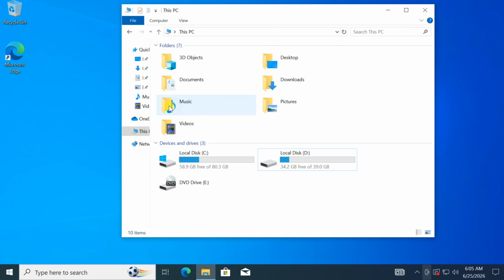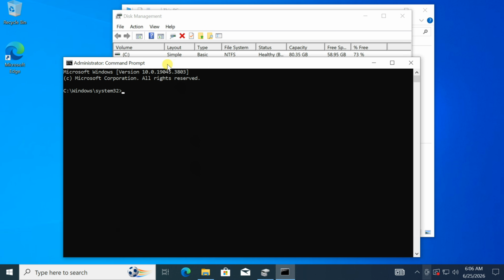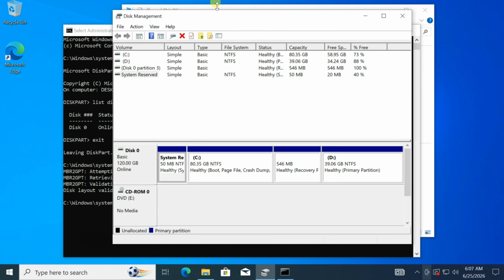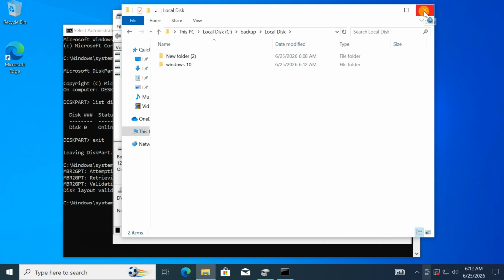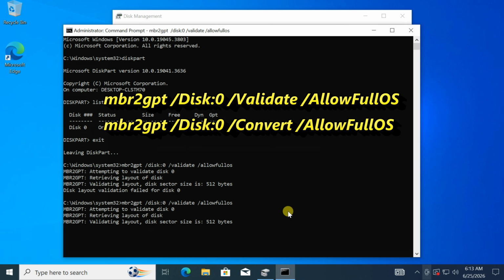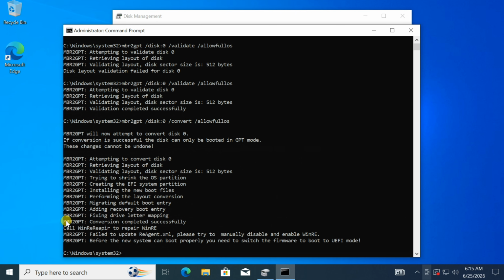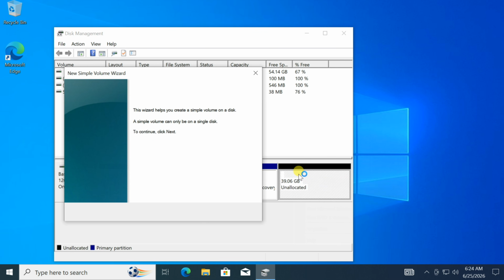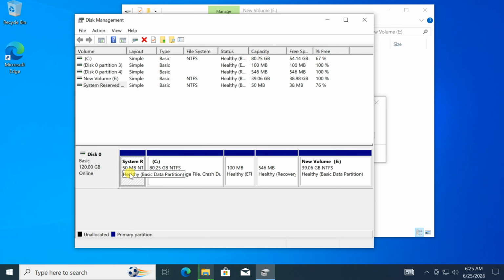How to Convert MBR to GPT Without Reinstalling Windows 10/11 Using CMD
Need to convert your Windows system disk from **MBR to GPT** without reinstalling Windows?

In this step-by-step tutorial, I'll show you how to safely convert an existing Windows 10 or Windows 11 installation from MBR to GPT using the official **MBR2GPT** command-line tool.

This video also explains how to fix the common **MBR2GPT validation failed** error caused by having more than three partitions on the system disk.

✅ In this video:
• Check if your disk is MBR
• Verify the number of partitions
• Find your disk number using DiskPart
• Fix "MBR2GPT validation failed" error
• Delete the extra partition safely (after backup)
• Convert MBR to GPT using Command Prompt
• Change BIOS from Legacy to UEFI
• Boot Windows in UEFI mode
• Recreate the deleted partition
• Remove unwanted drive letters from the EFI partition

Commands used in this video:

mbr2gpt /disk:0 /validate /allowFullOS

mbr2gpt /disk:0 /convert /allowFullOS

⚠️ Important:
Always back up important files before deleting any partition. If your system disk has more than three partitions, you'll need to remove the extra partition before converting.